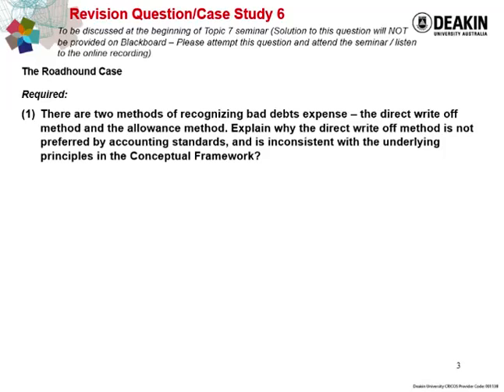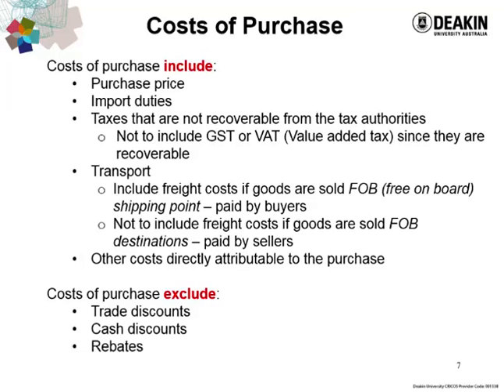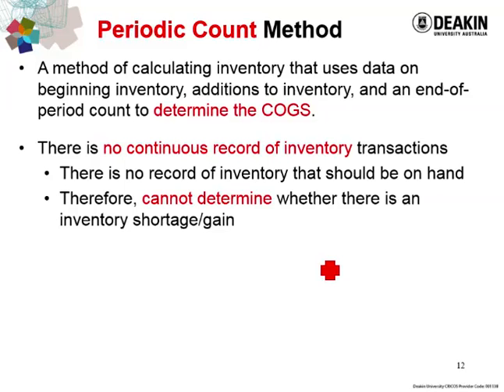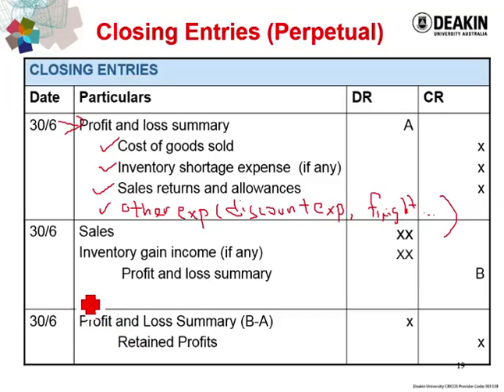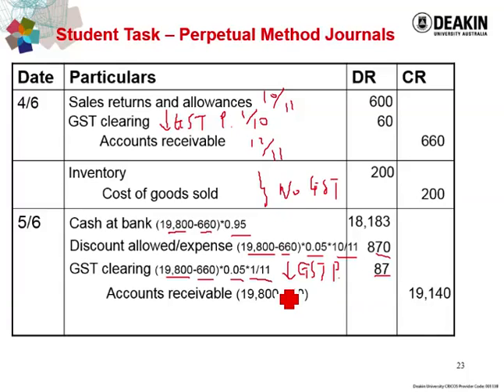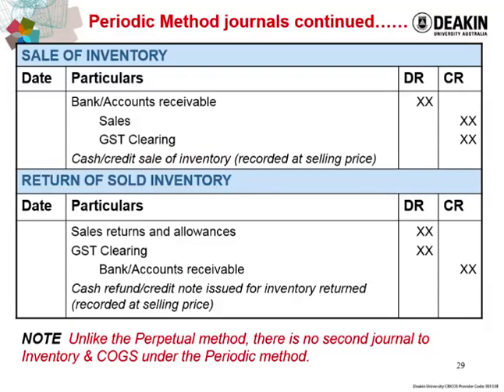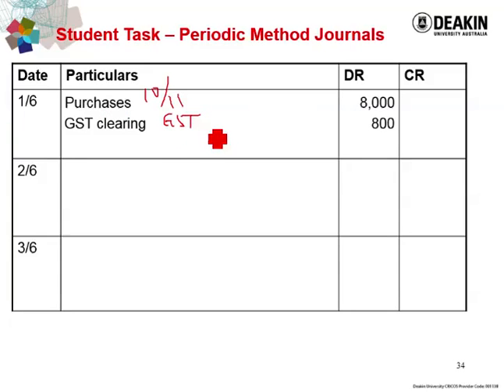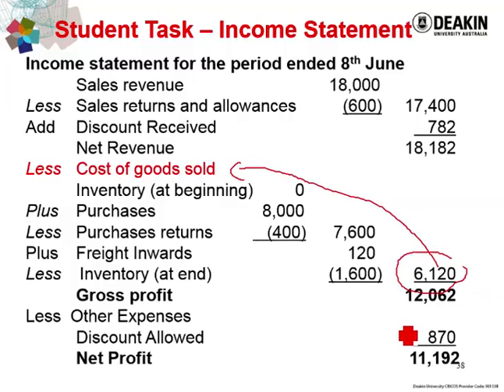accounting Topic 7 Accounting for Inventory (Part 1) inventory journals 基础会计学7 存货会计 固定成本 变动成本等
Costs - variable /fixed‘
Cost allocation to retail inventory
Perpetual / Periodic inventory journals
Periodic inventory closing entries